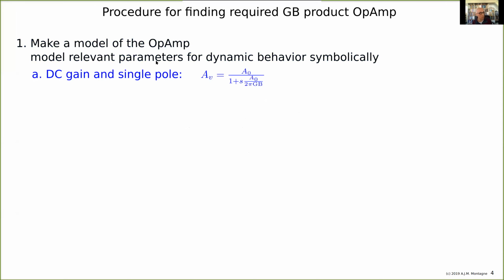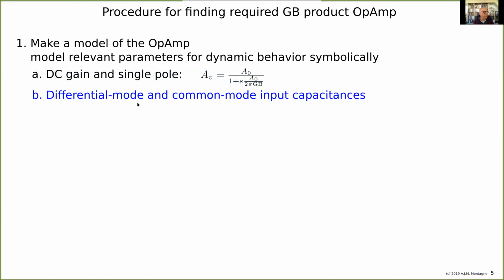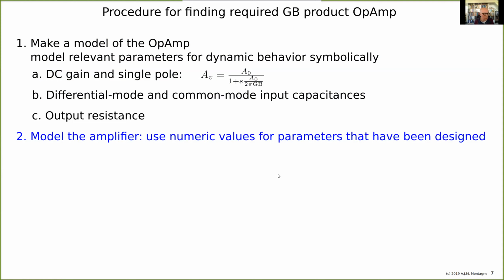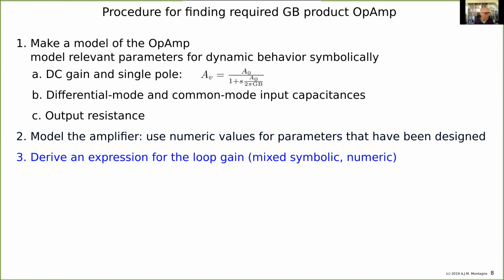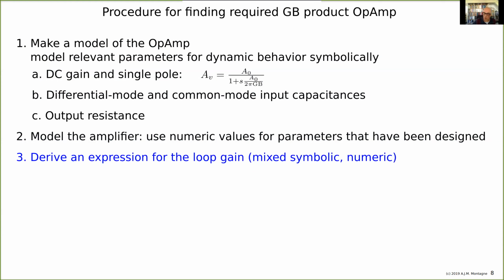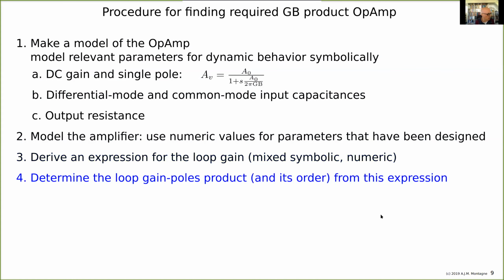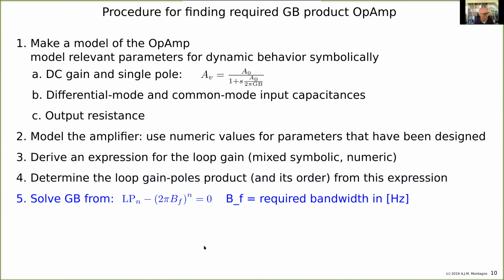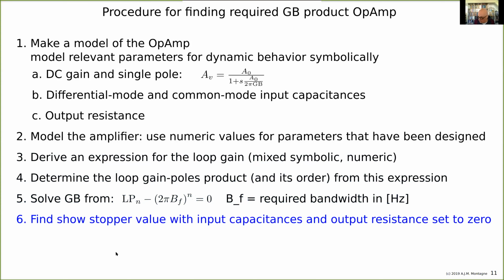2020 03 26 6 GB product requirements for an Opamp